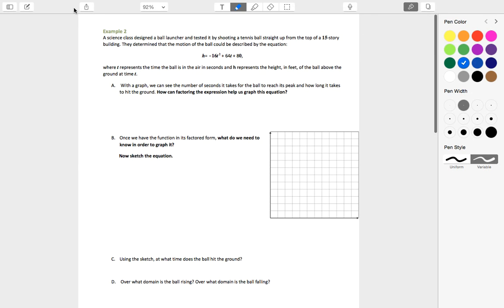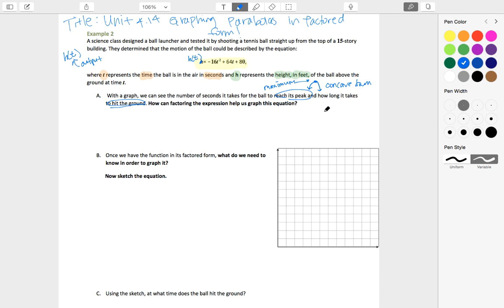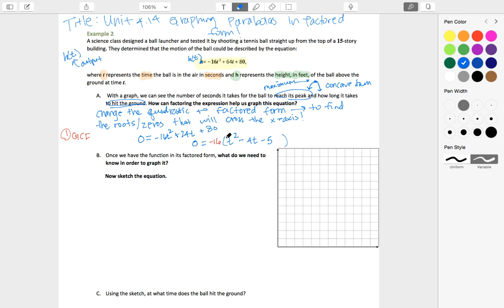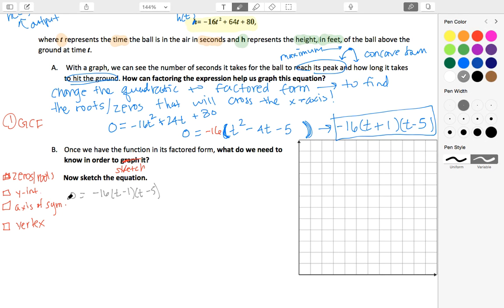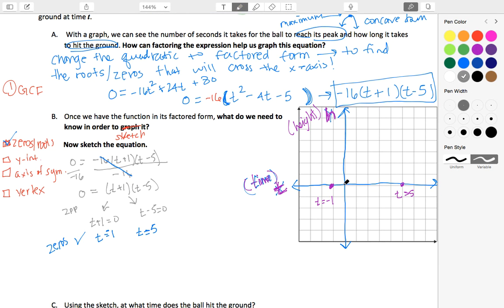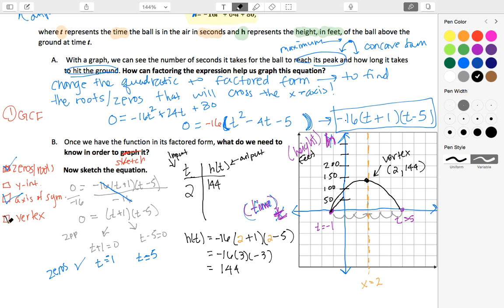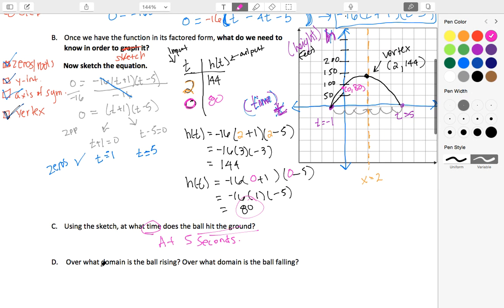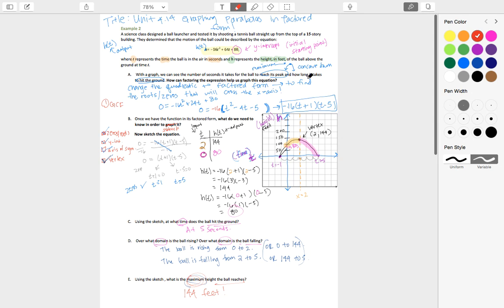Algebra 1 - 4.14 Graphing Parabolas in Factored Form (PART 1)